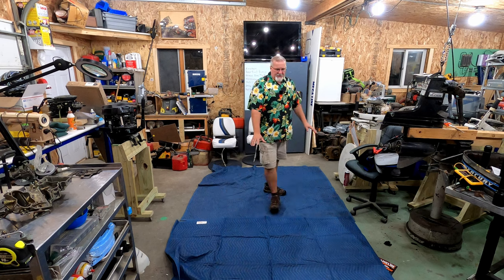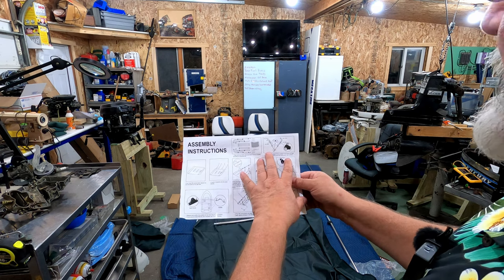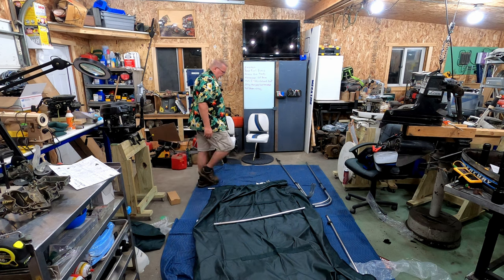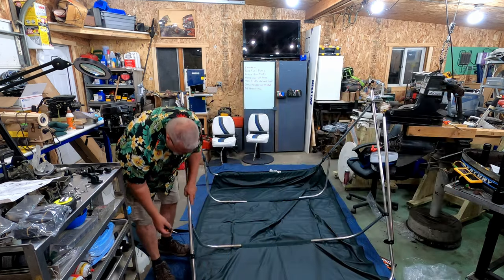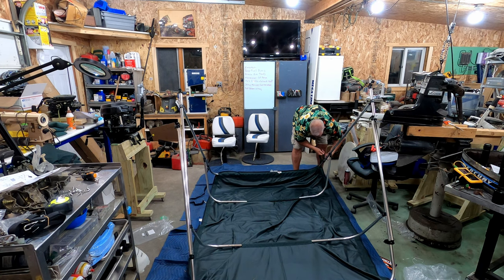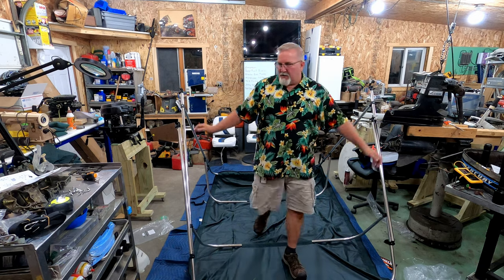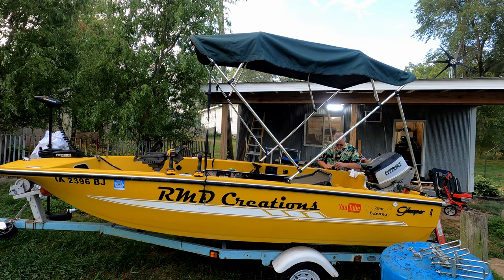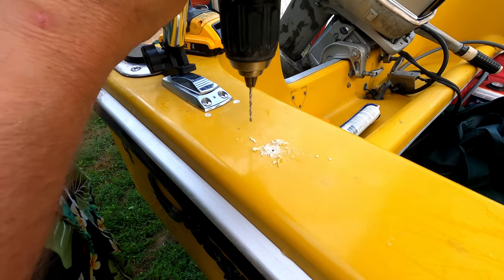1972 Glasspar Evinrude 35hp Gets a new Bimini Top Looks fantastic Cover your Banana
Check out the new Bimini, complete install and how to measure up for yours.
Follow the links to get your own stuff:
Scotty #230 Powerlock Rod Holder
Naviskin Bimini 4 bow

316 Stainless Steel Folding Cleat 5inch and 6inch

SAE Connector Cable SAE Connector Plug 2 Pin
DEWALT 20V Max Cordless Drill
Dakota Lithium | 12V 54Ah LiFePO4
NOCO Genius GENPRO10X3 charger
NOCO GCP1 15 Amp AC Port Plug

Retractable Ratchet Straps 1 in x 10 ft 2PCS Stainless Steel Retractable Ratchet Straps (1 7/8 in x 4 ft) Heavy Duty Transom Tie-Downs 2PCS Stainless Steel Retractable Ratchet Straps (1 7/8 in x 4 ft)

Industrial Endoscope
BOSCH Remote Starter Switch
Dupli-Color Self-Etching Primer Green
VHT Engine Grabber Green
Helicoil 5/16-18 Inch Thread Repair Kit
CRAFTSMAN Mechanics Tool Set

PerTronix 1146A Ignitor for Delco 4 Cylinder Distributor

Mercruiser Water Circulating Pump

CRAFTSMAN Mechanics Tool Set, SAE / Metric, 189-Piece (CMMT12034)

DEWALT 20V Max Cordless Drill Combo Kit, 2-Tool

Actron CP7527 Inductive Timing Light

Engine Cylinder Compression Tester Kit

Autolite Box of 4 Genuine 403 Copper Resistor Spark Plugs

Quicksilver 866340Q03 Oil Filter

PerTronix 40611 Flame-Thrower 40,000 Volt 3.0 ohm Coil , Black

Quicksilver 816761Q14 Spark Plug Wire Kit

Seaworks Dual Feed Muff Style Boat Motor Flusher

Video equipment used:
Cannon EOS M50 Mirrorless Vlogging Camera Kit with EF-M 15-45mm Lens, Black Comica BoomX-D D2 2.4G Wireless Lavalier

Microphone System Digital 1-Trigger-2 Wireless Microphone Transmitter & Receiver SLR Clip-on Micro phone,Lav Mic for Smartphone Camera Podcast Interview